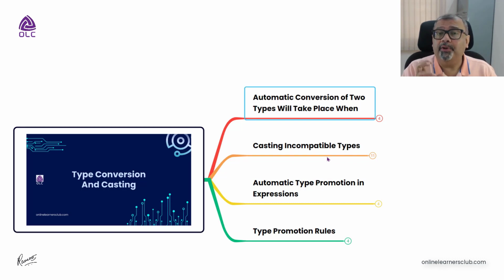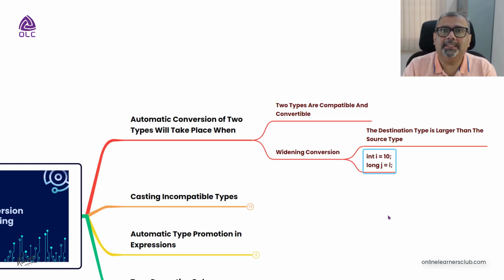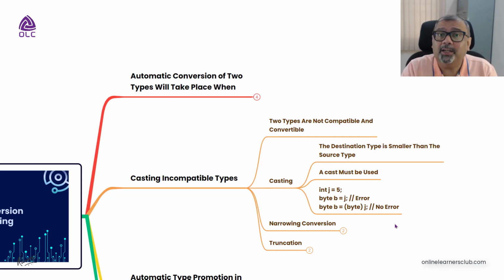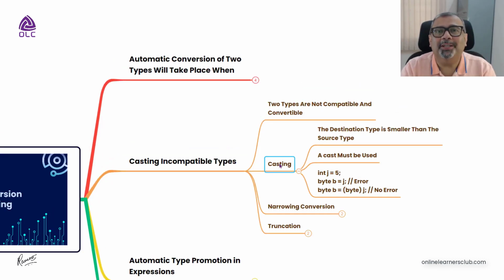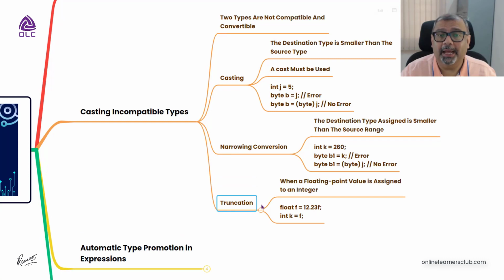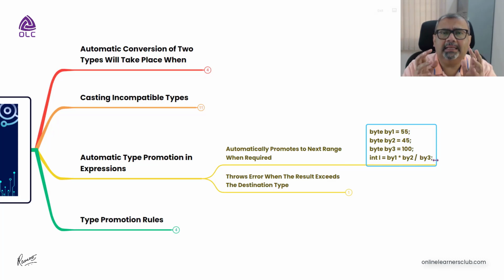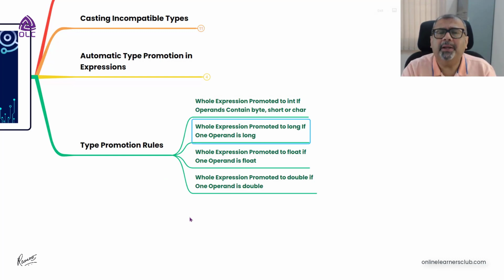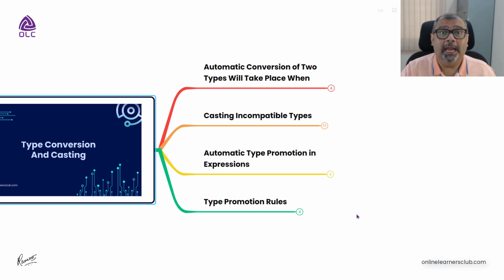Java Essentials Blueprint - Type Conversion and Casting - 408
In this video you will understand the concepts of Type Conversion and Casting in Java language. Will discuss about Automatic Conversions, Casting Incompatible Types and Type Promotion.